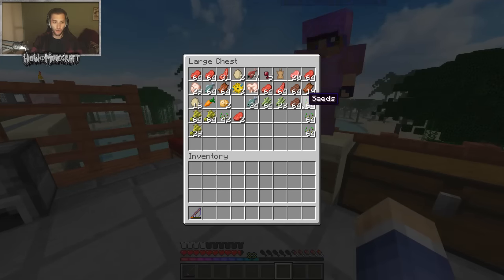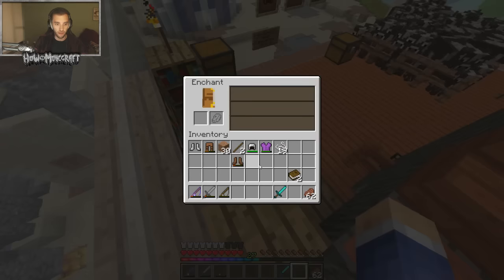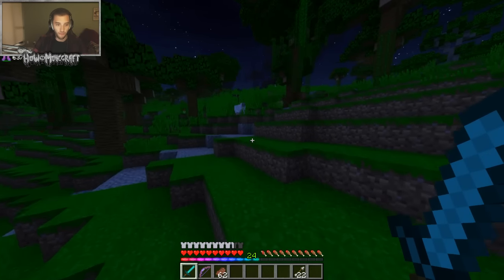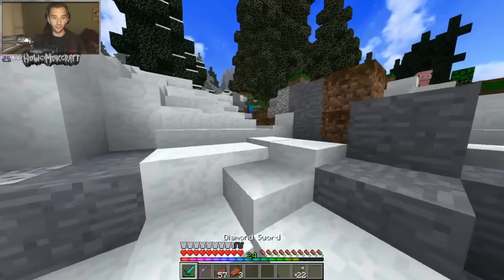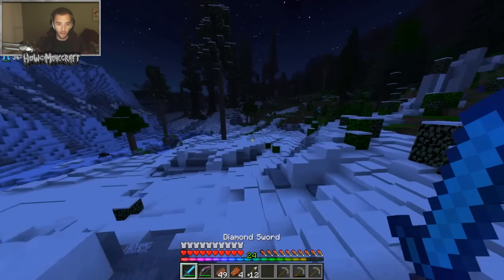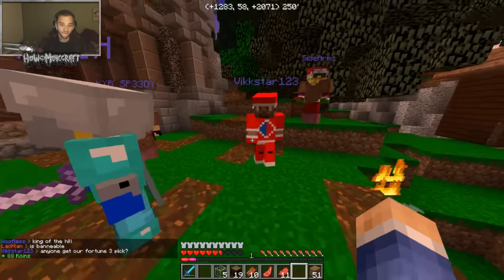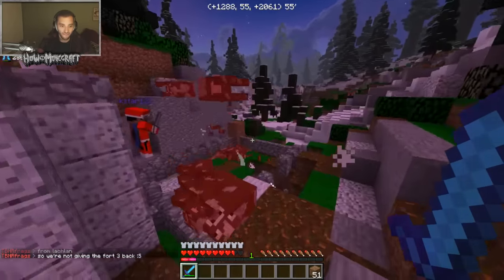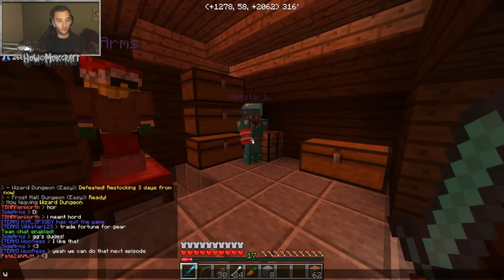Minecraft HOW TO MINECRAFT 3 "THE DUNGEON BATTLE!!" Episode 20 w/ MrWoofless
Welcome to How to Minecraft season 3! The ultimate war. In this epic season two teams will battle to conquer this 3500 x 3500 custom created world. Conquer dungeons, caves, and the enemy team.

Robert Woofless
125-720 King Street West
Suite # 165
Toronto, ON
M5V 3S5
Music in my Intro:
By Odjbox